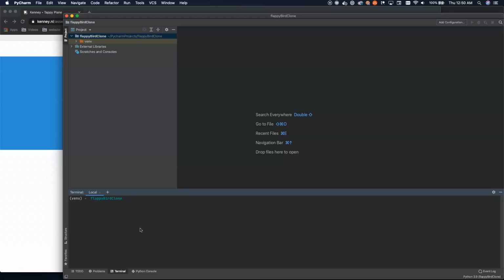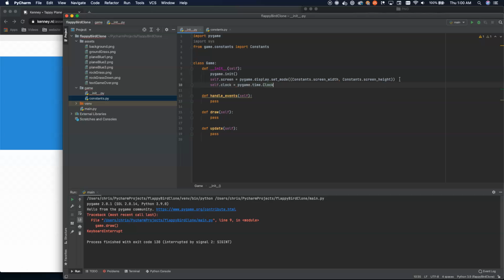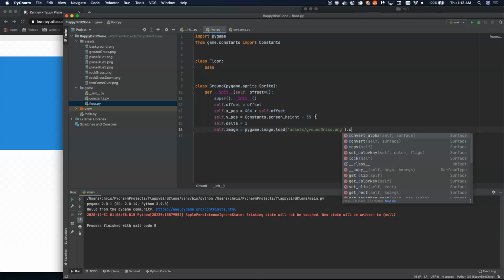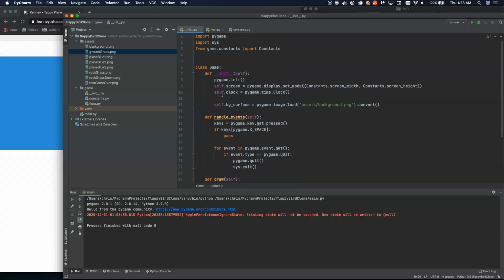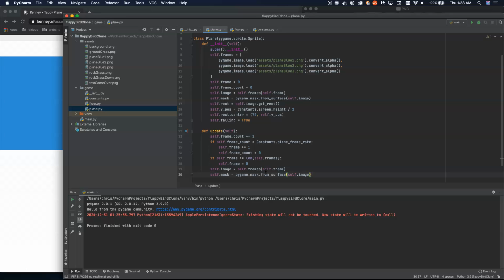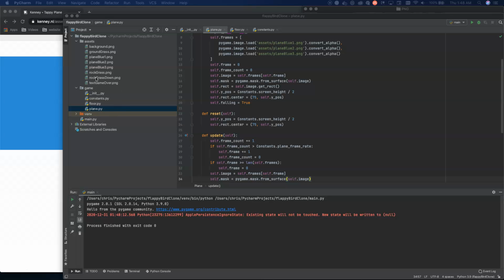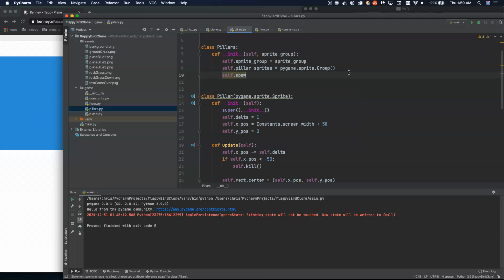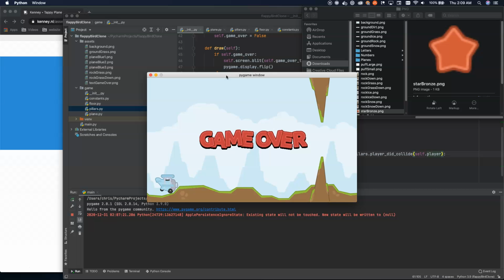PyGame Tutorial - Building a Flappy Bird Clone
Flappy Bird is one of the best-known games done by an indie developer in recent years. This tutorial will walk you through creating a basic clone of the core gameplay of Flappy Bird using the Pygame Python module.

Looking for more project ideas? Get a new python project idea sent directly to your inbox